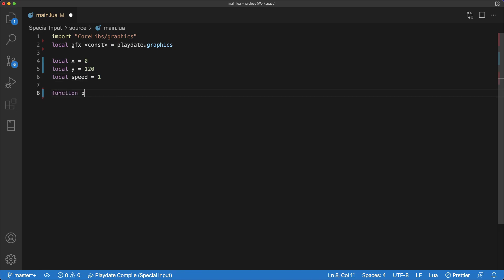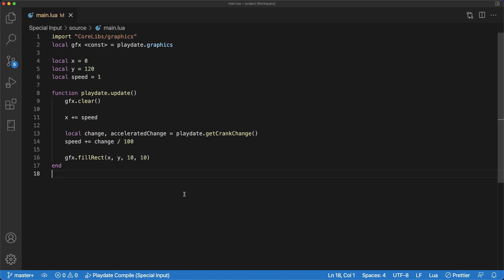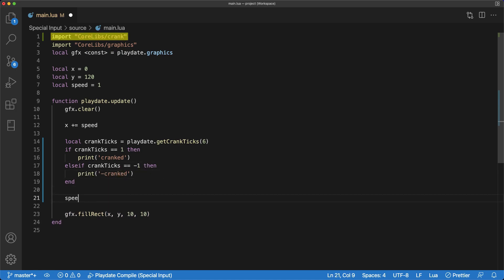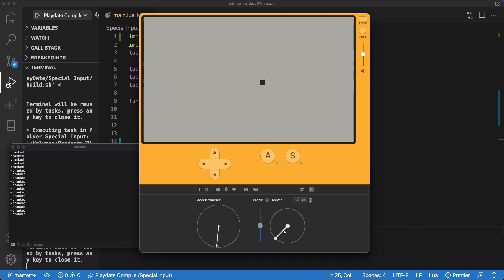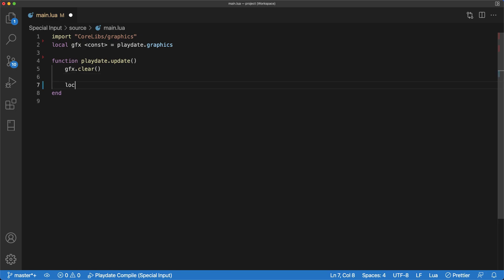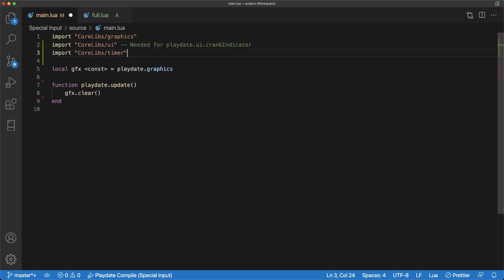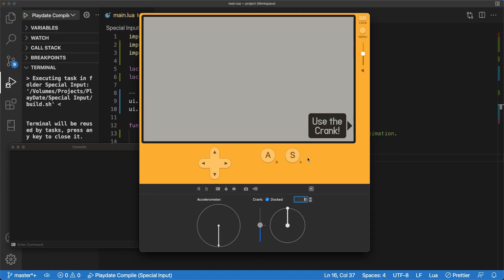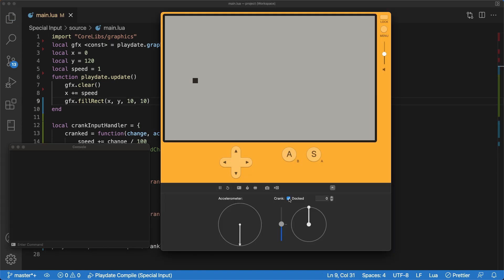Playdate Crank Tutorial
In this tutorial we tackle everything about crank input on the Playdate!

Chapters:
0:00 Intro
0:24 Setup
0:44 getCrankChange()
1:38 getCrankTicks()
3:23 getCrankPosition()
4:02 crankIndicator()
4:56 setCrankSoundsDisabled()
5:09 Crank Event Callbacks & Input Handlers
5:42 Outro